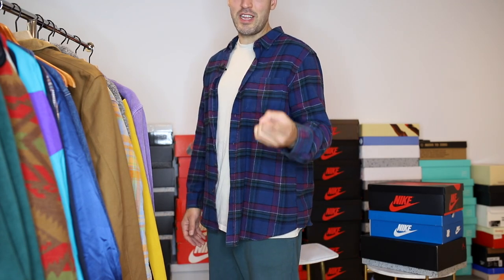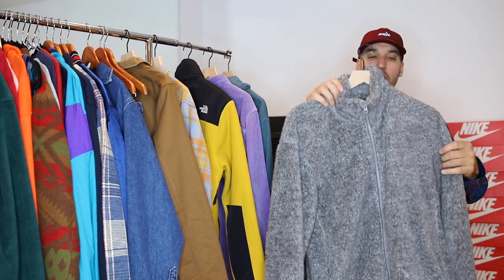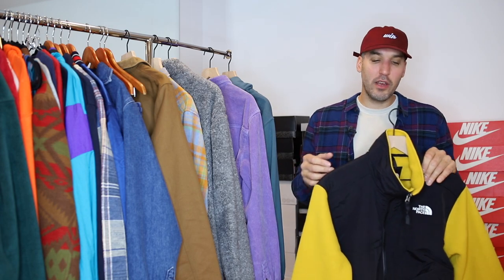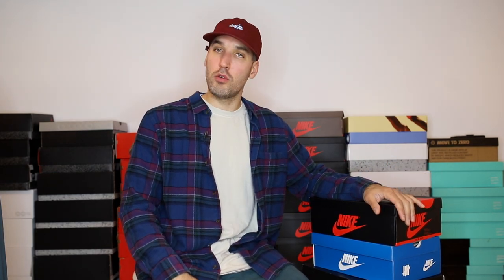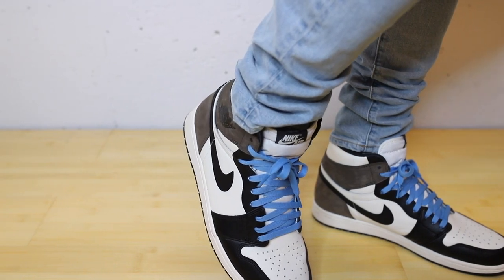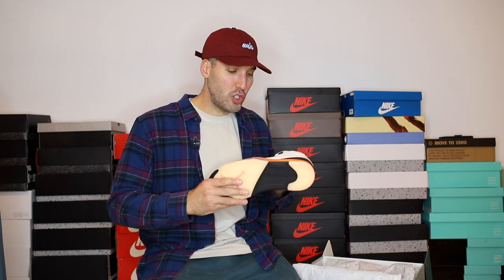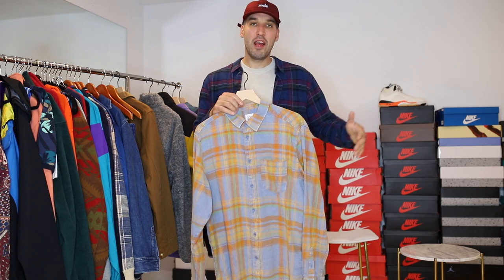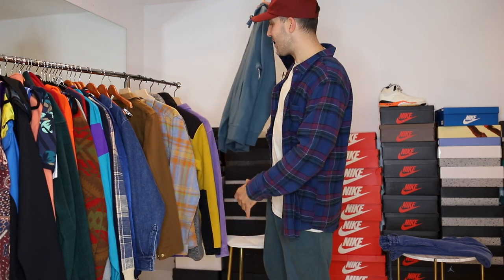TOP 10 FALL ESSENTIALS FOR 2021 - SNEAKERHEAD FASHION TIPS - Flannels - Jackets - Sneakers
Fall is the BEST season for Fashion, in my humble opinion of course, so here are my Top 10 Best Fall Fashion Essentials for guys to wear in 2021. We've got everything from Flannel shirts, Jackets, Sweatpants and Nike / Jordan Sneakers on this best of Fall list. These Sneakers and Clothing are dependable, comfortable, warm and overall good styles to wear this year. In my closet, Essentials are reliable sneakers or clothing that is a mix of trendy and basic fashionable items, so that's what you'll see in this haul. More content is below.

Here's a recap of the Fall clothes on this top 10 list.

Urban Outfitters - Big Corduroy Work Shirt in Lilac Purple

Urban Outfitters BDG Vintage Wash Flannel in light blue and orange (Sizing is true to size)

The North Face Denali 2 Jacket in Arrow Wood yellow and Black

Carhartt Detroit Jacket - Duck Brown flannel lined

You can shop Talentless cuffed pigment dyed sweatpants and hoodies

Nike Sportswear Club Fleece Pullover hooded Sweatshirt

Fall Sneaker recommendations are sold out, but here's what they were:

Nike X Undefeated Air Force 1 "5 on it" Goldtone / Court Blue

Nike Air Jordan 1 OG High "Mocha" - This was a lace swap, they aren't sold with the UNC laces

Air Jordan Retro 5 "Orange Blaze" Sleepers!